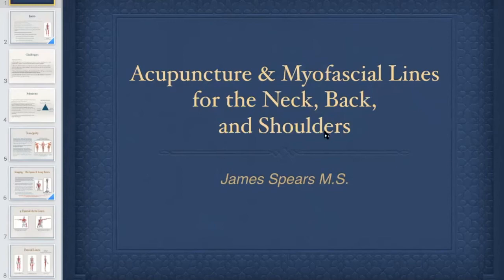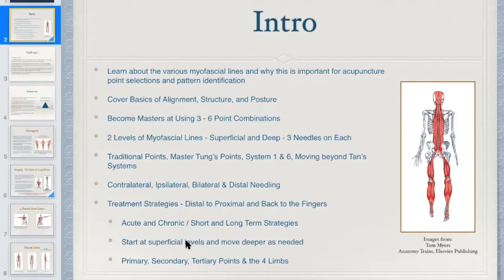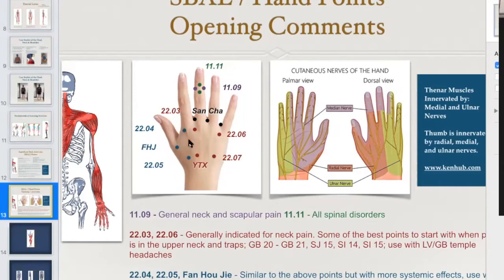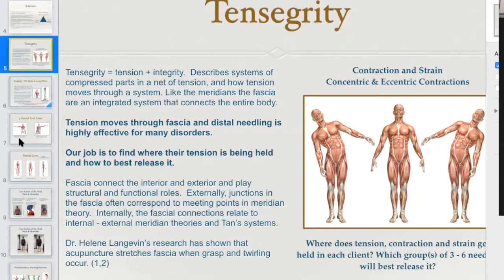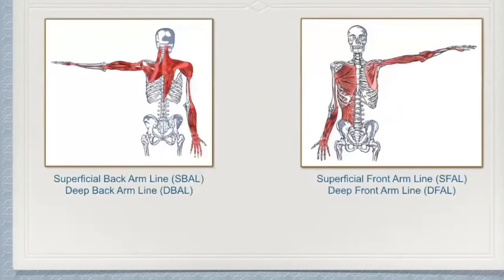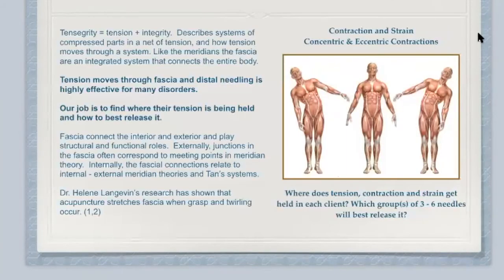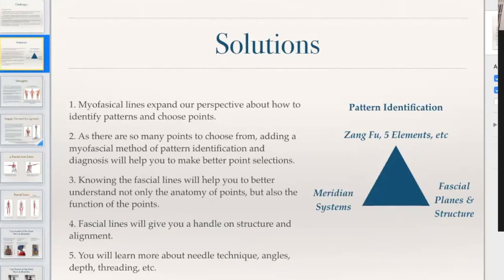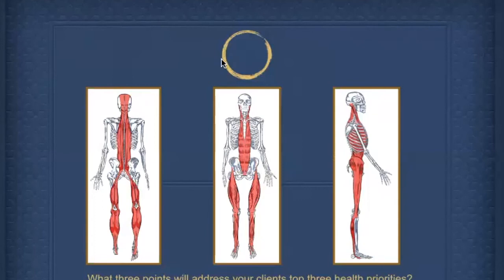Acupuncture for the Neck, Upper Back, and Shoulders - 212 Course Intro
This webinar discusses how to use acupuncture and Master Tung's points for neck, back, and shoulder pain. It also reviews how this relates to myofascial lines. An anatomical basis for the meridians is discussed in terms of the fascial lines, as well as how this relates to the structure and function of the body and muscle groups.

In the arms there are four major myofascial lines that run similar courses to the meridians. The Superficial Back Arm Line (SBAL) is similar to the large intestine and triple warmer meridians. The Deep Back Arm Line (DBAL) follows a similar pathway as the small intestine meridian.

The acupuncture points Ling Gu, Da Bai, Xia Bai, Luo Zhen, 22.03, and 22.06 (SJ 3) are located on a myofascial line known as the Superficial Back Arm Line (SBAL). This line includes the trapezius, deltoids, and forearm extensors.

The points small intestine 3 (SI 3), 22.08, 22.09, Chang Men (33.10), Gan Men (33.11), and Xin Men (33.12) are all on the DBAL. This fascial line includes the triceps, scapularis, and levator scapulae muscles.